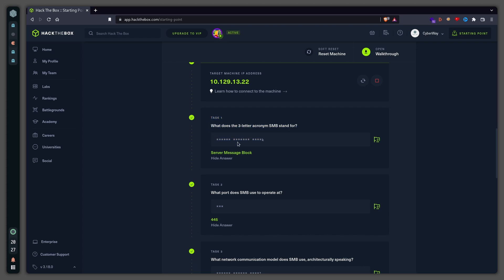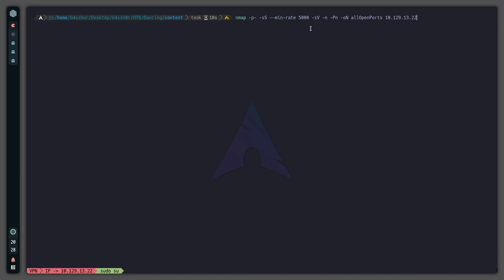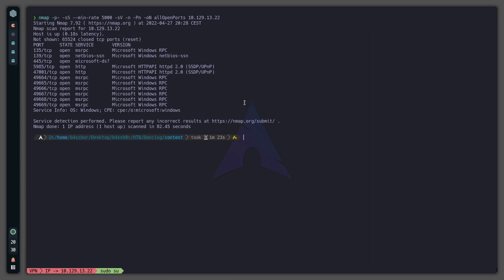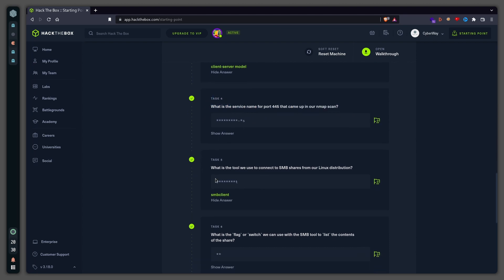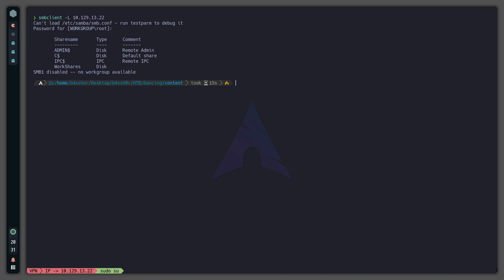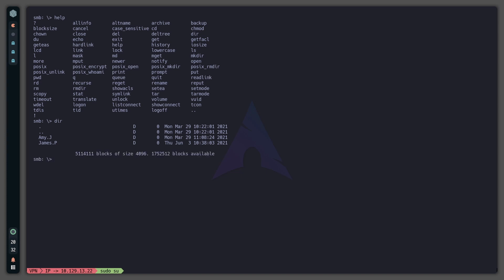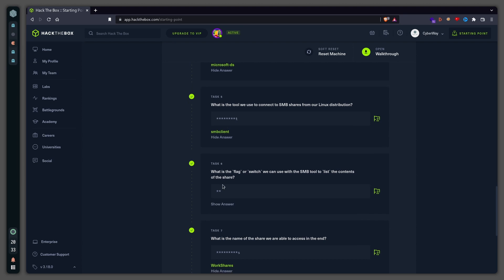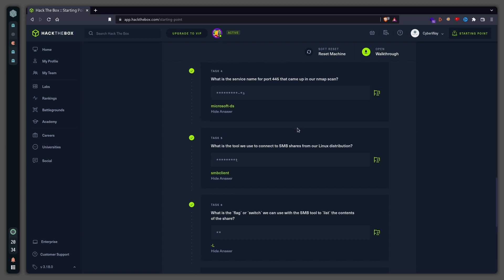HackTheBox Walkthrough: Dancing - Starting Point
Hello!
In this video I show you how you can solve HackTheBox machine Dancing.
Supporte me!!!